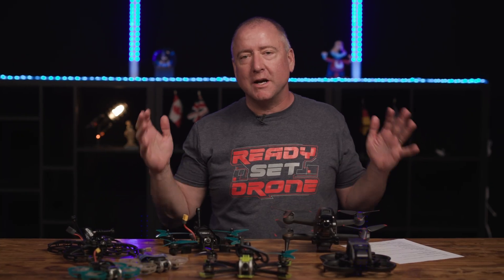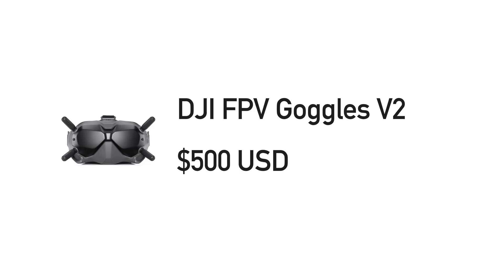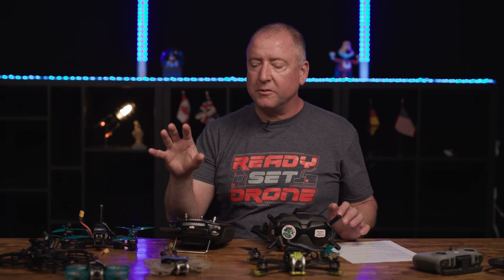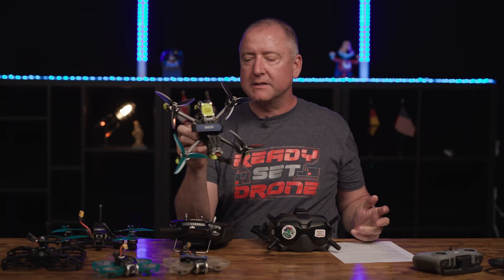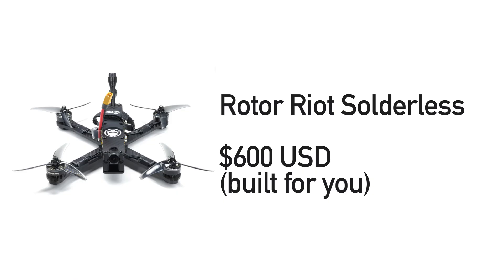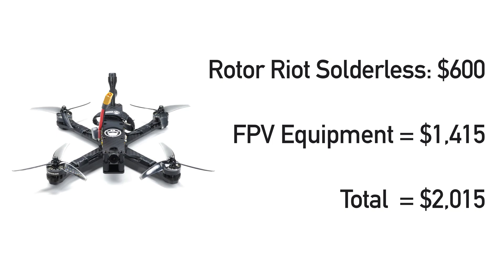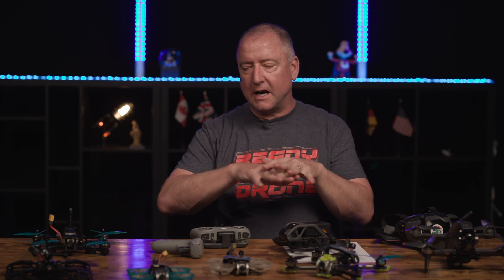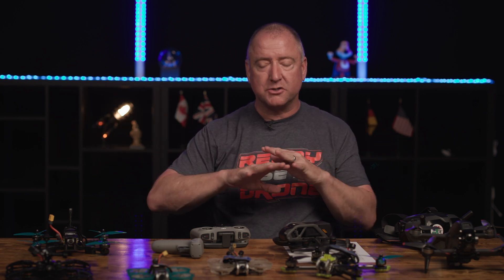FPV Pricing for Beginners - Comparing 6 Ready To Fly FPV Bundles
Want to get into flying FPV but not sure where to start or how much it might cost? This video breaks down 6 different FPV drones and everything you need to fly them. For this video we only looked at quads that have the DJI digital FPV system - meaning that they have a AIR or VISTA video transmitter / radio receiver unit installed - or they use DJI's Occusync system - in the case of the DJI FPV and DJI AVATA. We compared what it costs to buy EVERYTHING you need to fly - Remote Control, Goggles, Drone, Battery Charger, Action Camera, and 1 Battery. Of course, you will probably want to buy more than one battery when you get started, but for the sake of comparison, our pricing assumes the average price for one 4S, 6S or DJI proprietary smart battery.

00:00 - Introduction
00:26 - What we'll cover
00:52 - What you need to fly FPV
03:45 - GEPRC Rocket
05:26 - Cinelog 35
06:46 - Mark 5
07:26 - Rotor Riot Solderless
08:30 - DJI FPV drone
10:02 - AVATA drone
11:32 - DJI Batteries are not cheap
12:08 - Which is the best value